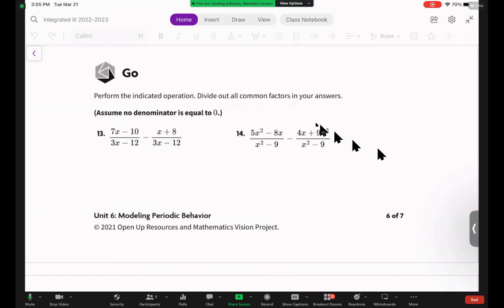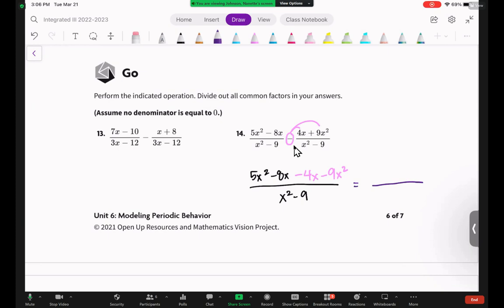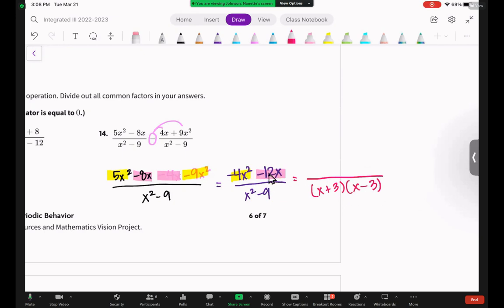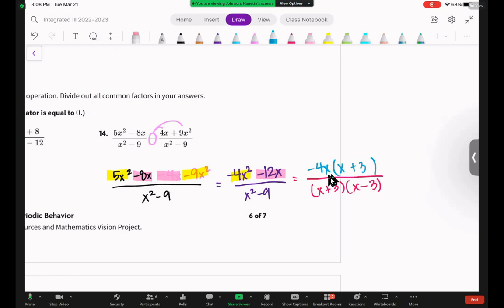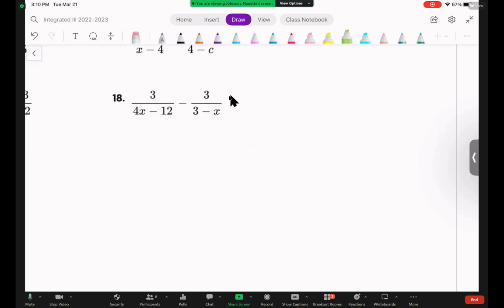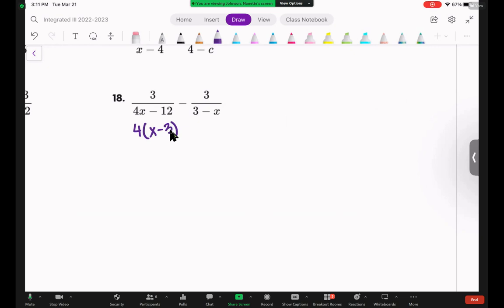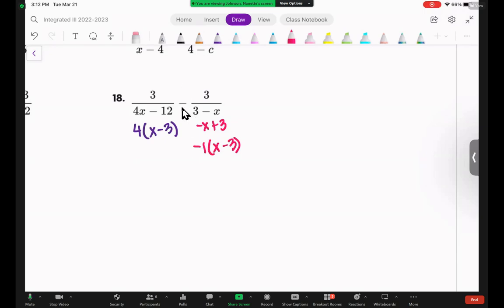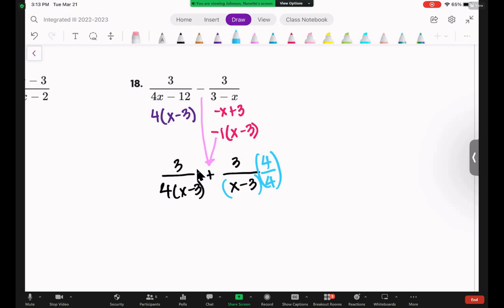Subtract Rational Expressions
Math III

6.2 RSG 14 18

Write a trigonometric function to model a context.

How can I determine the vertical height of a rider on a moving Ferris wheel?